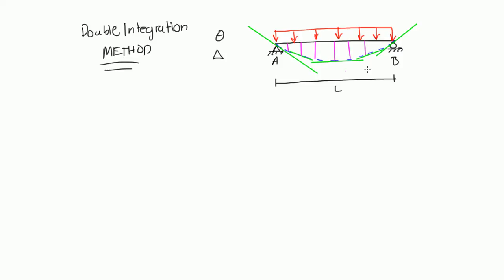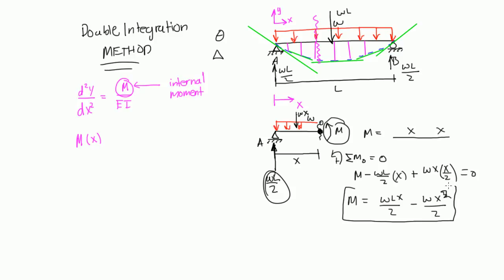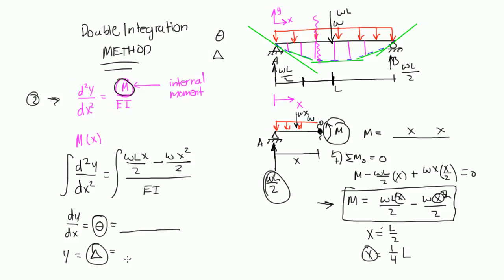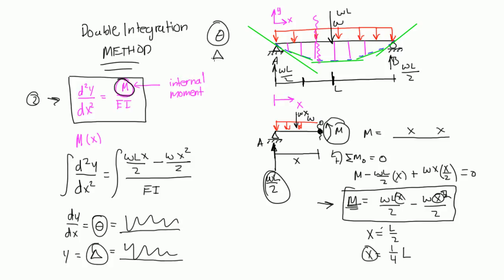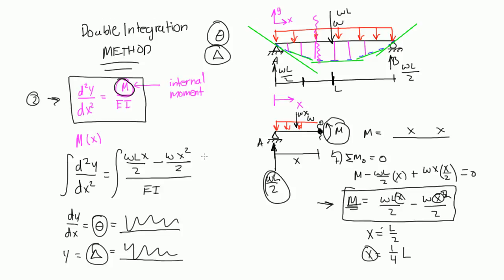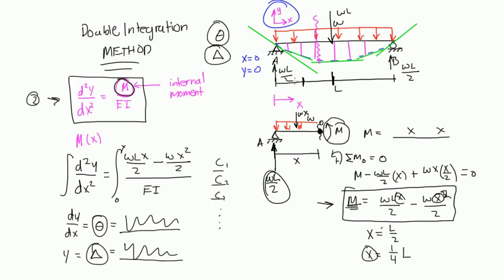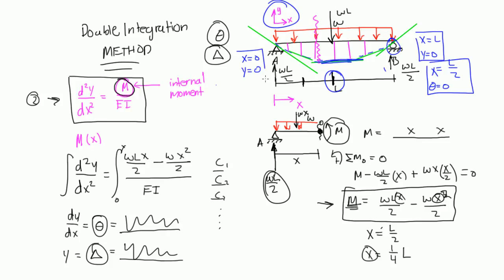Double Integration Method Introduction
This video talks about the Double Integration Method and how it can be used to find the deflections and slopes of a deflected, simply supported beam. A quick and easy method!